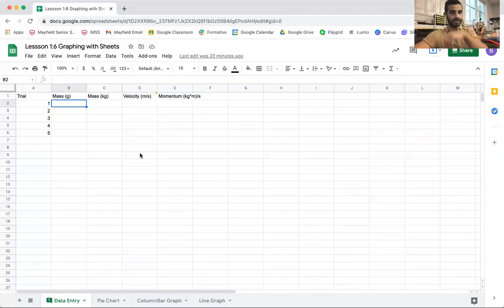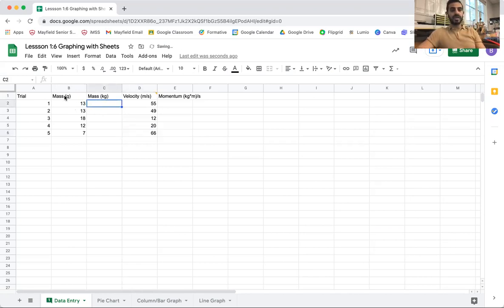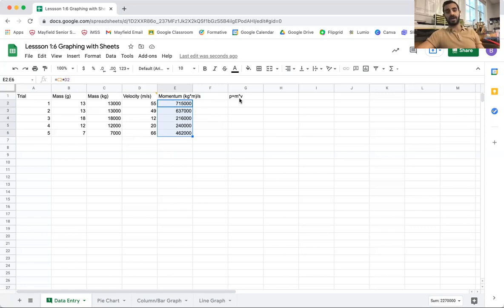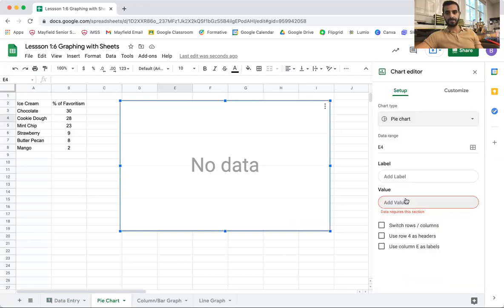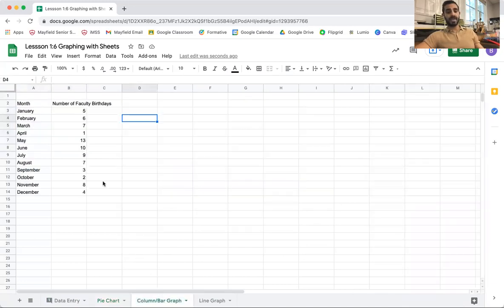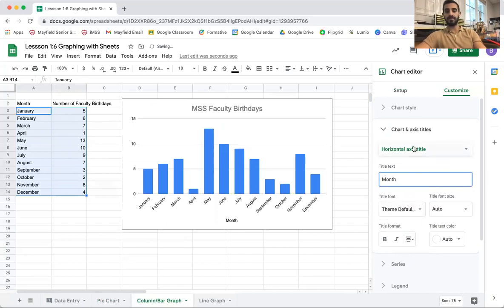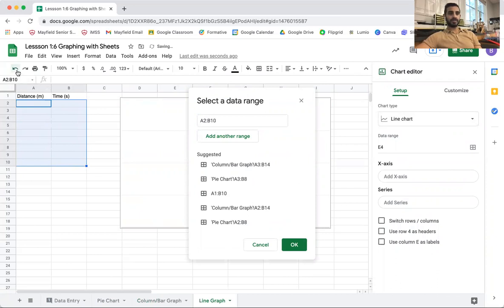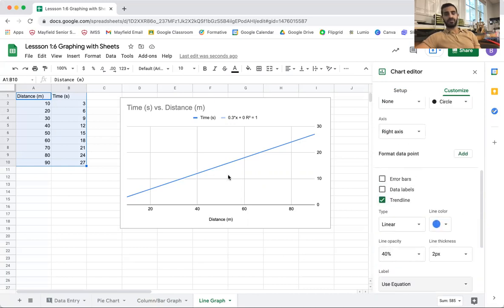Lesson 1 6 Data Entry and Charts